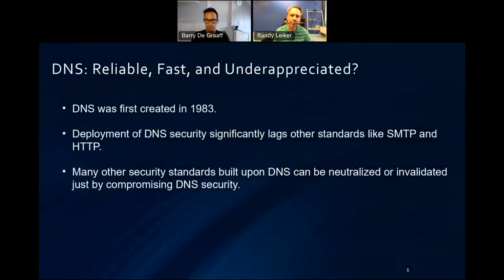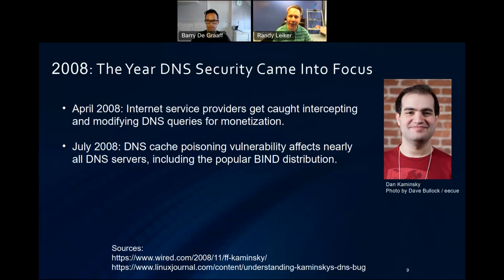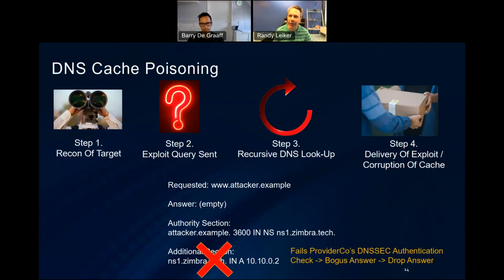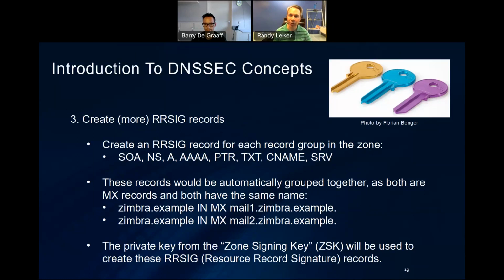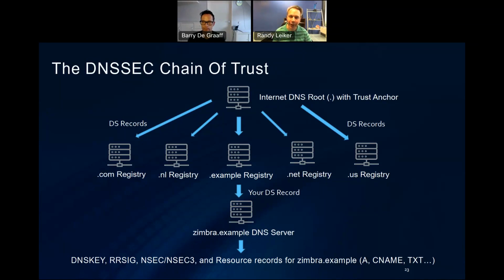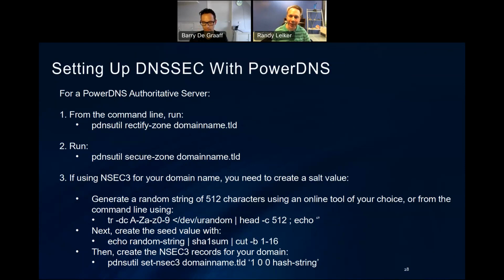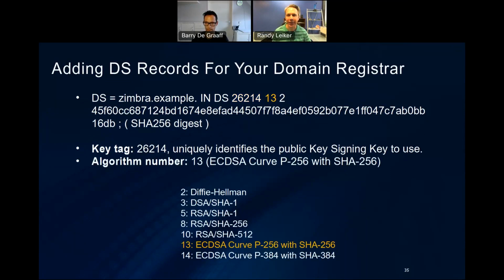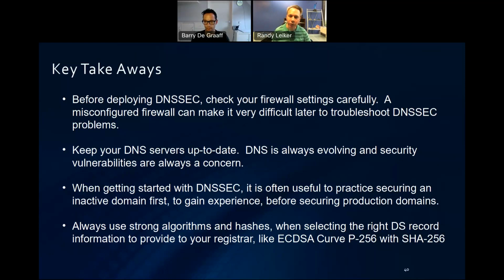Email Security Webinar Series: DNSSEC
Zimbra Senior Channel Evangelist Barry de Graaff and Skyway Networks President & CEO Randy Leiker team up to share a webinar series on Email Security.

These hands-on webinars will include practical how-to information and best practices to help you maximize Zimbra security.

In this fourth episode of the Zimbra Email Security Webinar Series, join us to learn how DNSSEC prevents DNS hijacking and forgeries by an adversary, preserving the trust and integrity of your DNS records. Included will be a step-by-step walk through of setting up a domain name with DNSSEC, along with best practices. DNSSEC is also a prerequisite for another important email security standard called DANE that will be discussed in an upcoming webinar series episode.